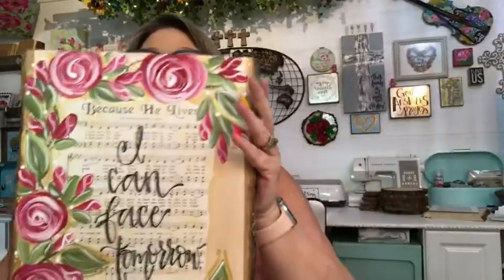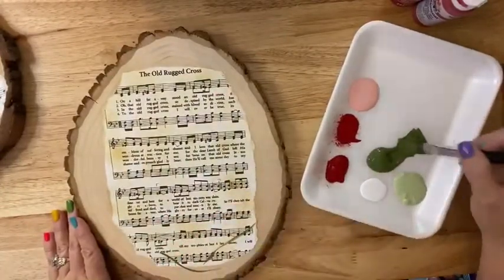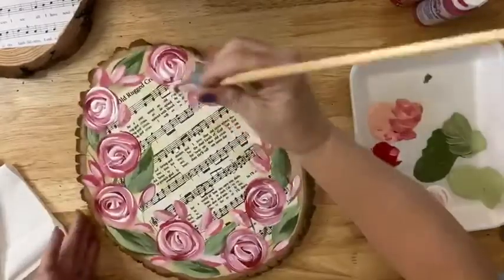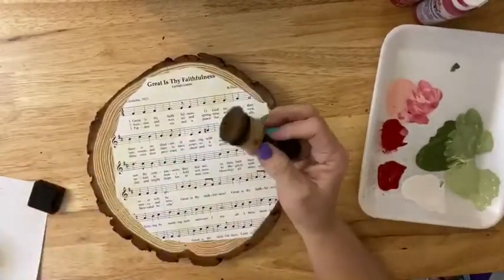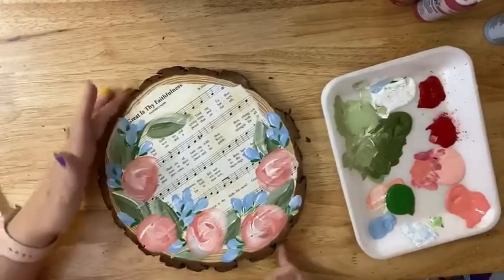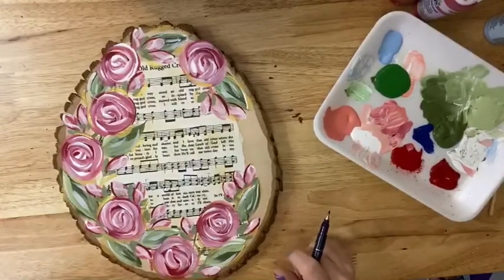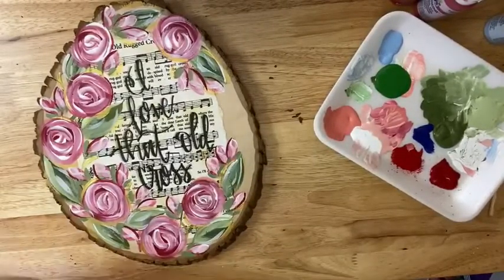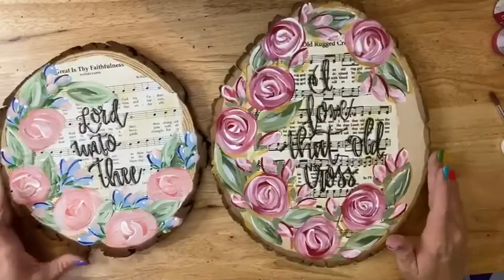Let’s paint some Wood Slices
Wood slices that have sheet music on them hand painted and hand lettered.